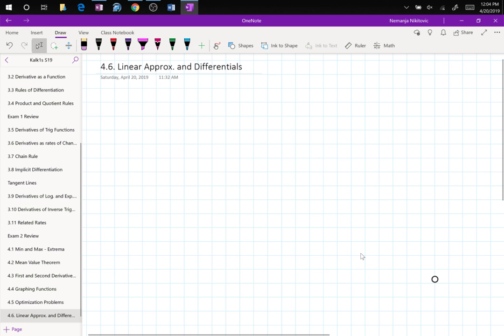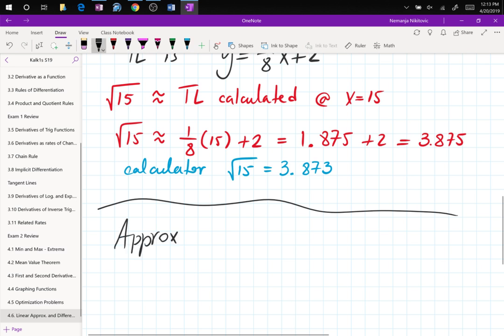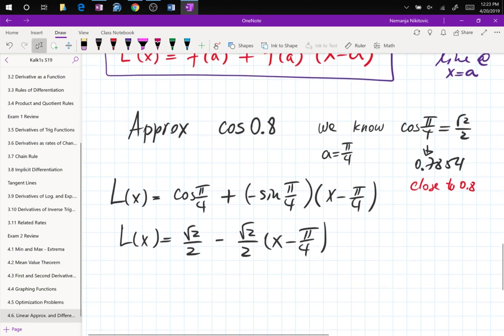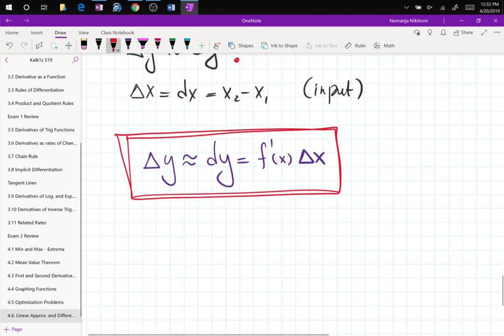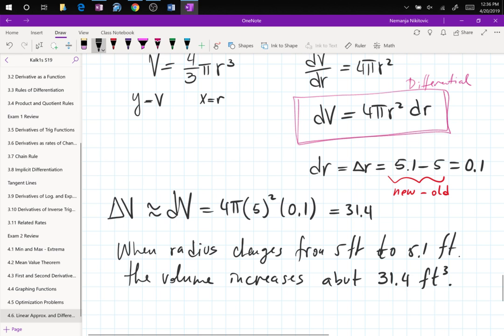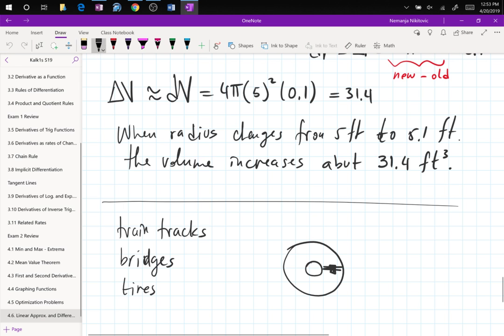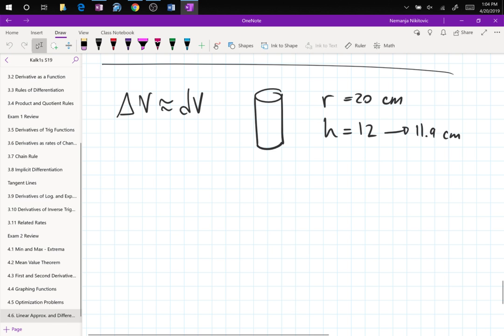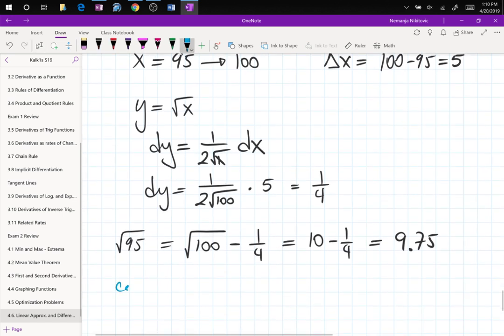Nemanja Nikitovic Live Stream (Calculus1s 4.6. Linear Approx. and Differentials)